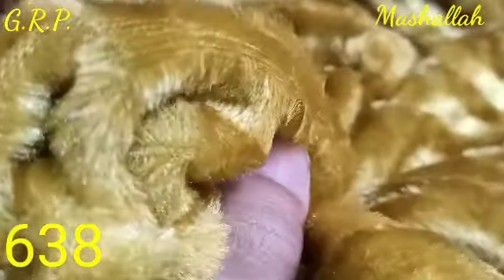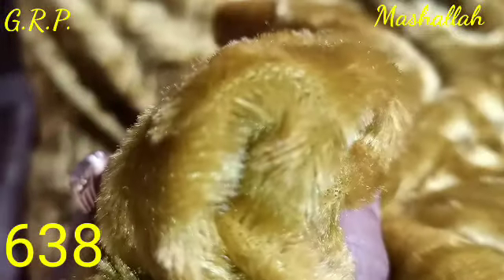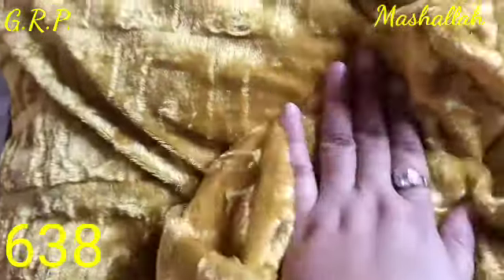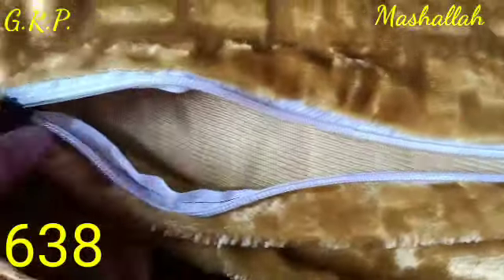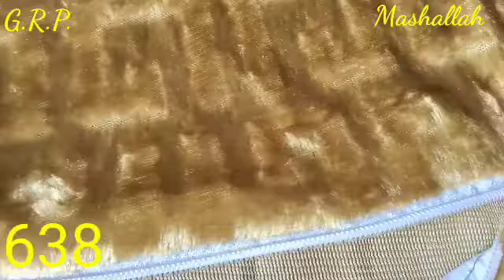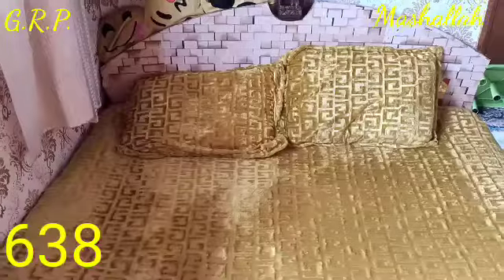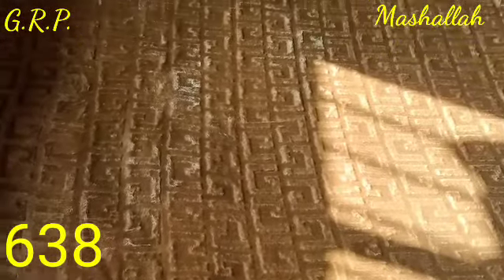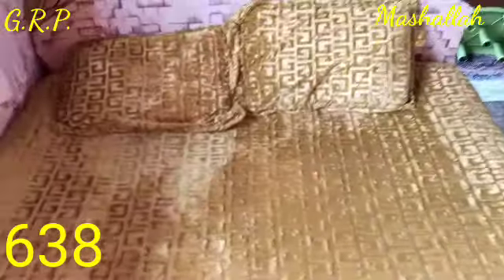Meesho products review..Woolen bedsheets for winter .Velvet bedsheet for winter ( king Size )..